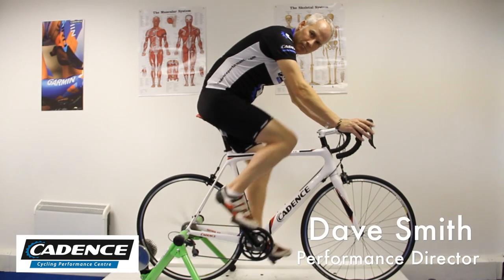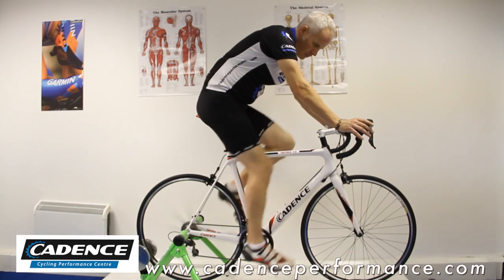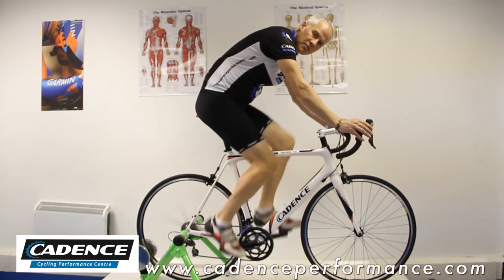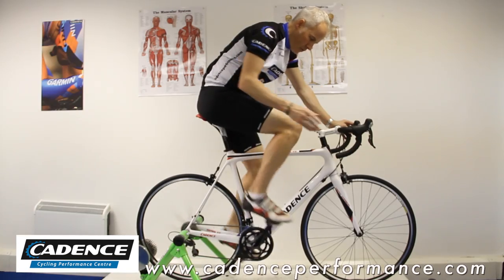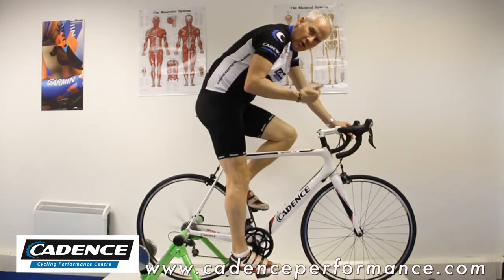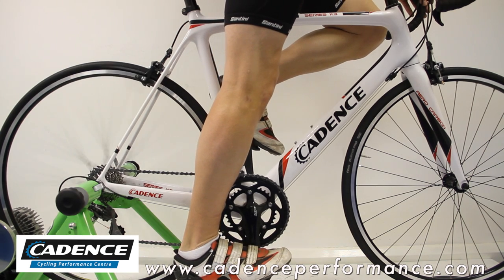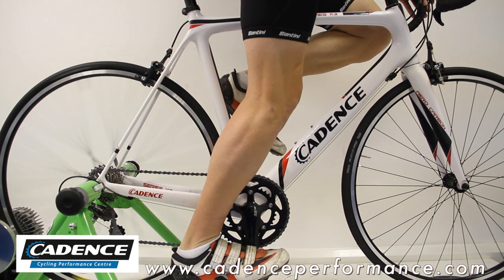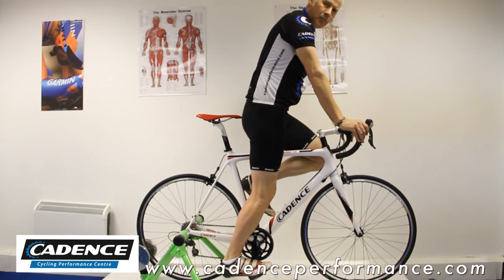Calf Stretch - Coaching - Cadence Performance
Dave Smith reveals how to perform a simple calf stretch whilst on the road.